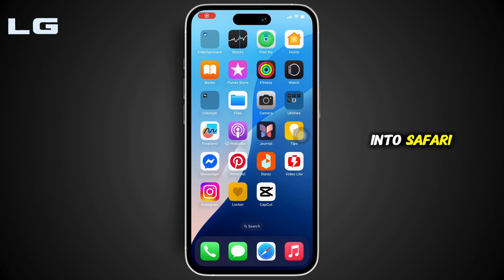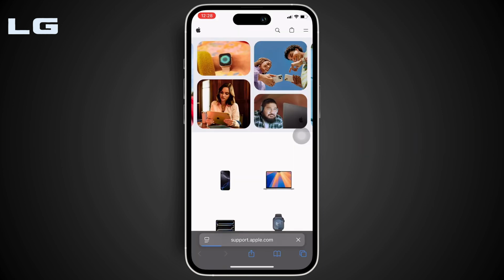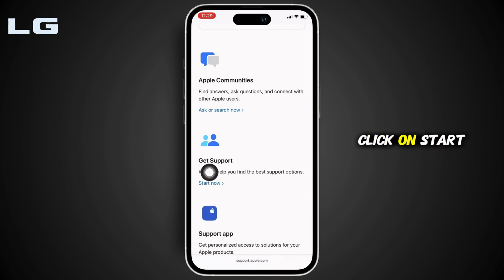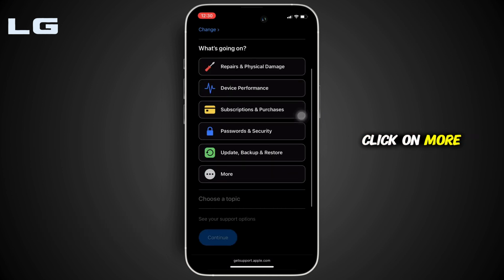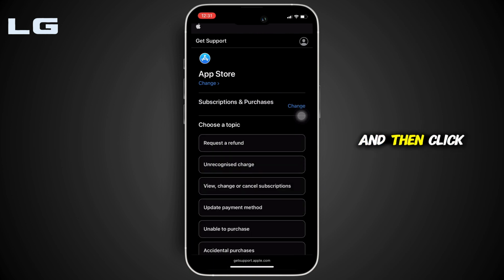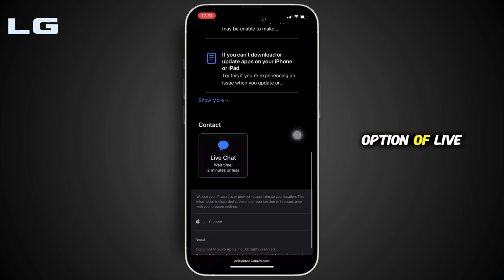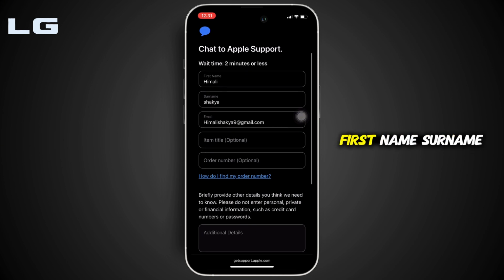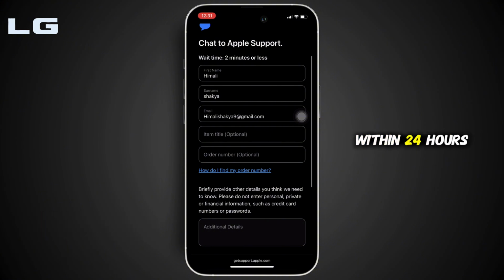How to Reset App Store Balance to $0.00 on iPhone!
Got lingering credits you can’t spend in the App Store? This video is your step-by-step guide to reset your iPhone’s balance back to $0.00—covering tiny-credit work-arounds, refund requests, and Apple ID billing tweaks so your account shows a clean slate in minutes.

Timestamps
0:00 Introduction
0:10 How To Reset App Store Balance to $0.00 on iPhone